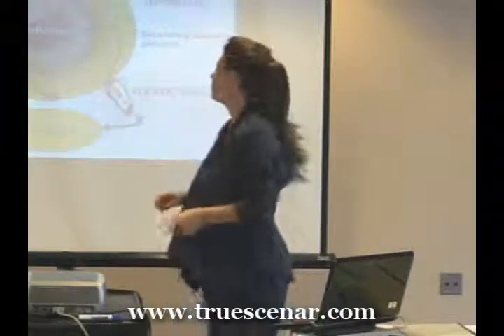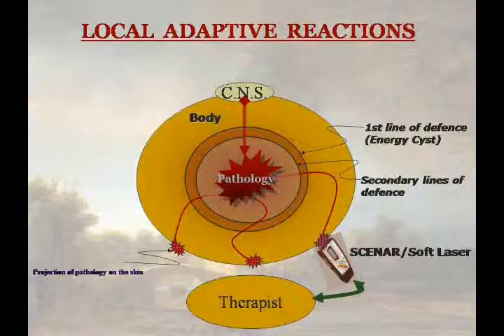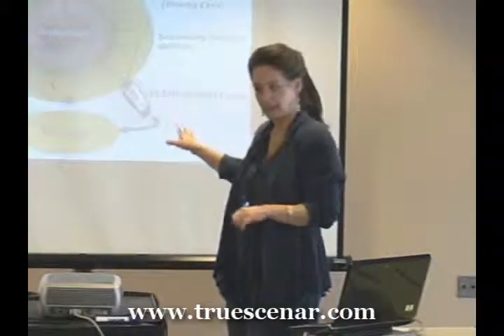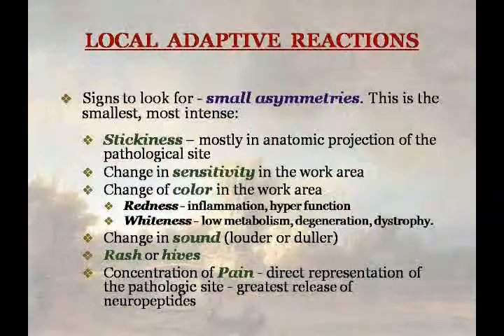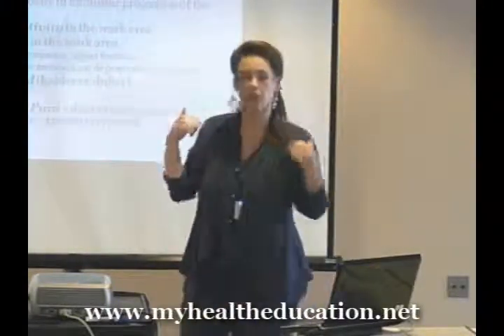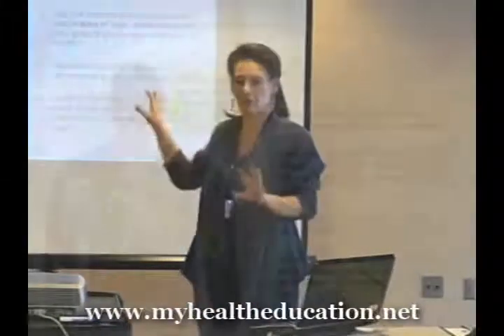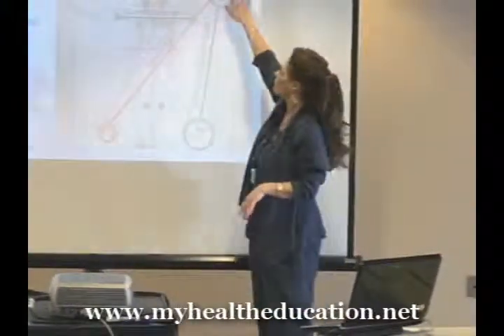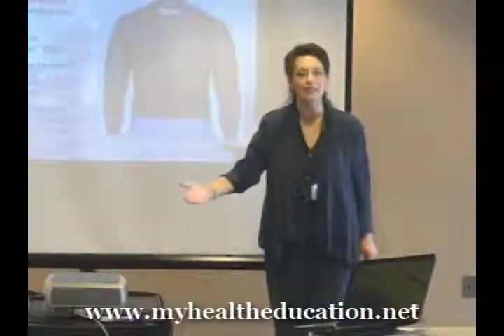Healing Fusion for Adaptation part 2.flv